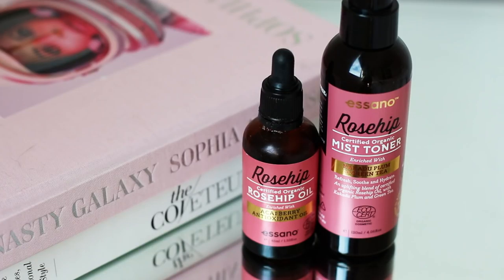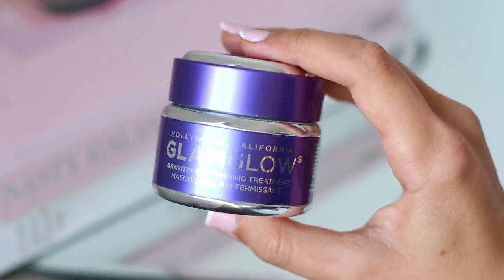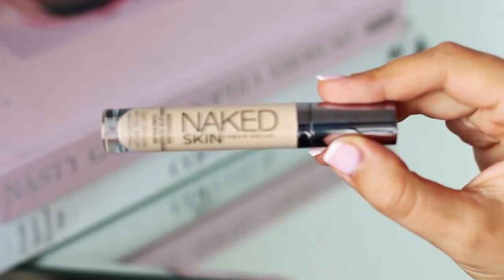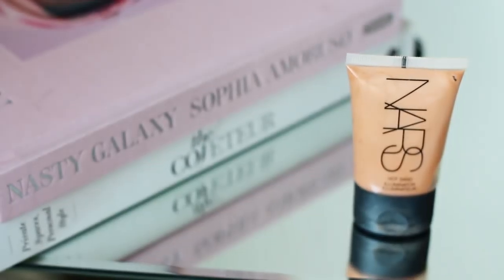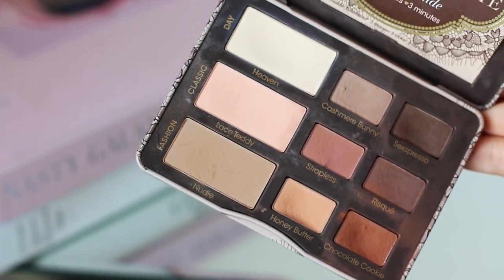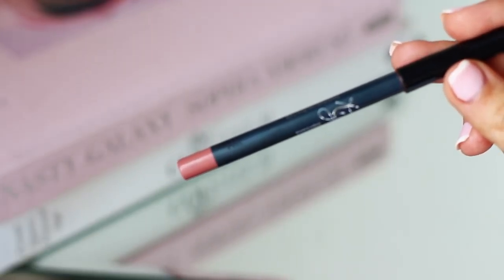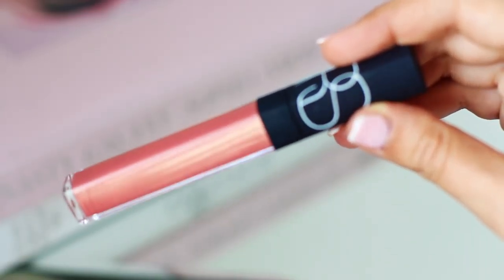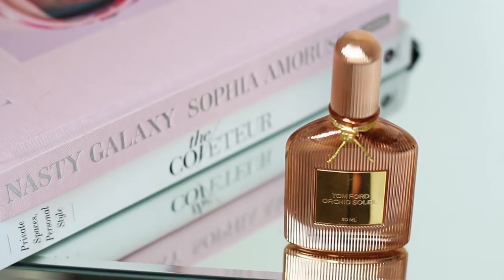BEST OF HIGH END & LUXURY BEAUTY 2016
Welcome The Blonde Avenue and the latest video, where it''s sliiiiightly out of focus but I hope you will forgive me because I am filming so much content for you all at the moment. But most importantly of all stuff I really cafe about which is exciting. Stuff which I film without comparing  myself to other blogger/vloggers.
I hope you enjoy my take on my favourite beauty products of the year, which so happened to be luxury/high end, yes I know some are not, but you get the gist. I have a huge passion for quality over quantity so I hope you appreciate this beauty edit from yours truly.

M xxx